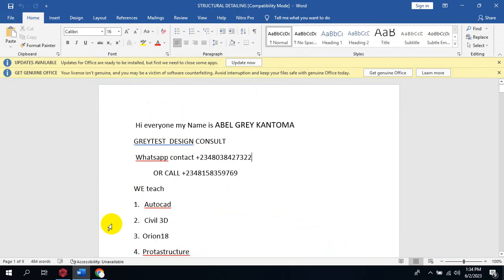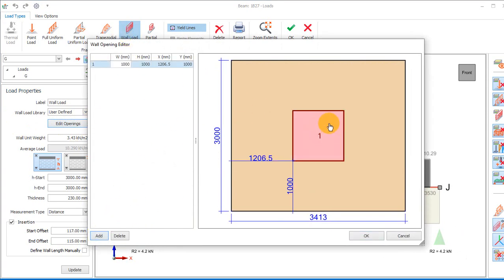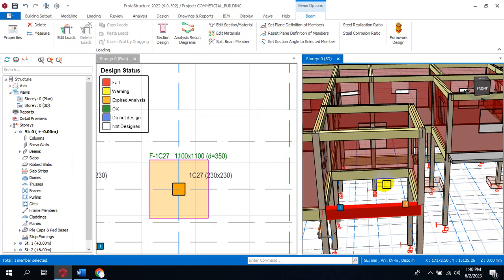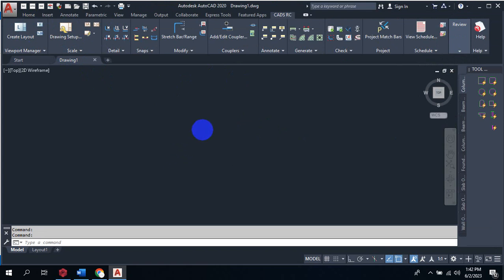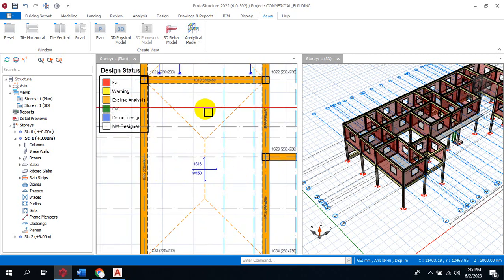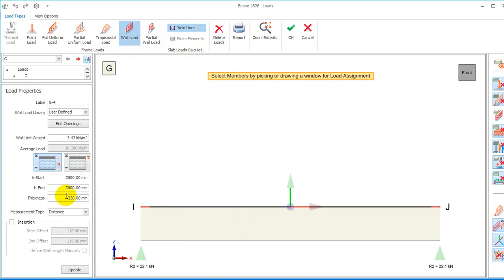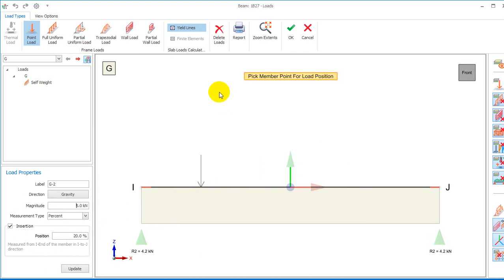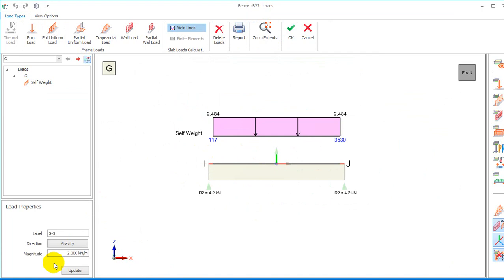Master The Art Of Load Addition In Protastructure 2022: Unleash Your Wall-building Skills!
protastructureorion18structural engineeringcivil engineeringribbed slabslab designwaffle slab designarchitecture